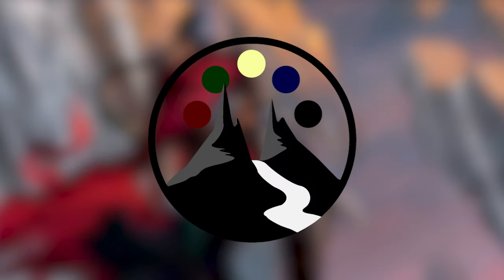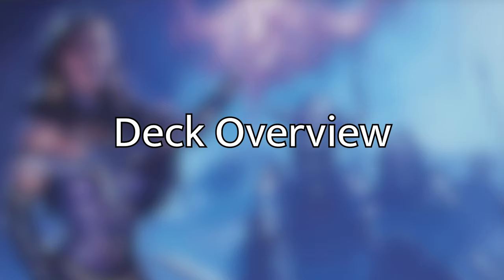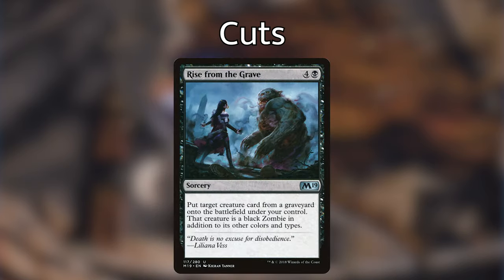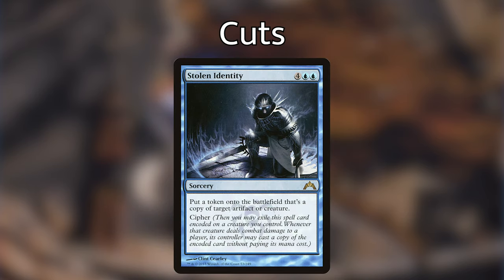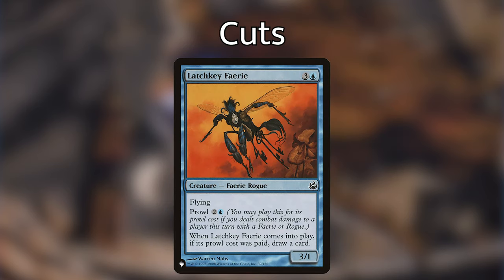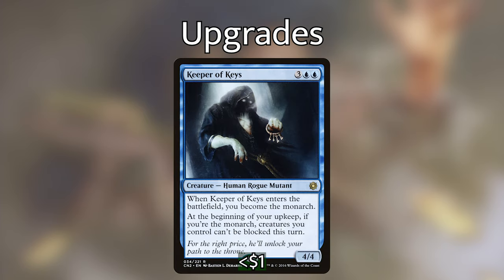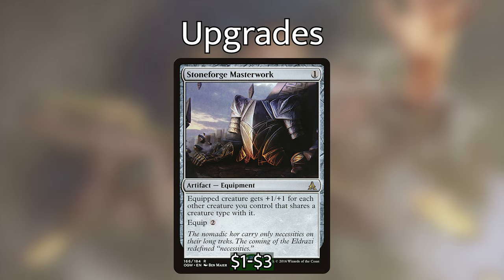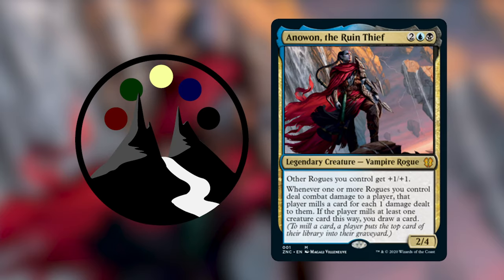Anowon, the Ruin Thief - $20 Pre-con Upgrade - Commander Deck Tech - Command Valley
Zendikar Rising brings us two exciting new options for commanders, but we know you want to make your deck your own.  Here's a cheap, efficient way to power up your deck and be ready to bring it to the table.

No deck list this time because all of the cuts and includes are addressed in the video, the deck is the same beyond that.

0:00 Introduction
2:13 Overview of the Deck
4:37 Cuts
11:18 Additions
17:42 End

Adaptive Automaton
Blighted Agent
Keeper of Keys
Animate Dead
Cloak and Dagger
Dowsing Dagger
Stoneforge Masterwork
Scheming Symmetry
Spelltwine
Memory Plunder
Into the Story
Drown in the Loch